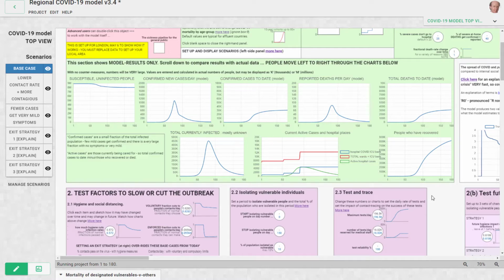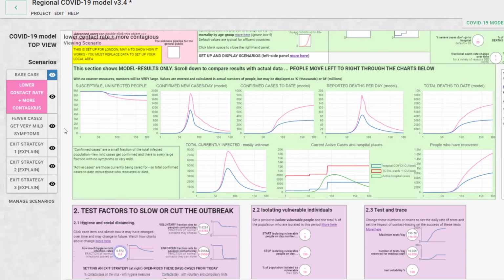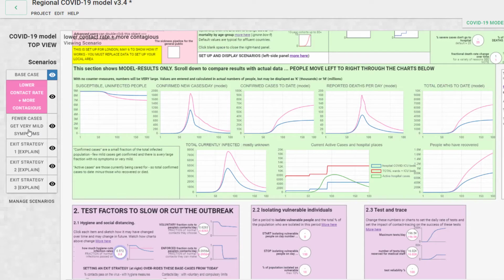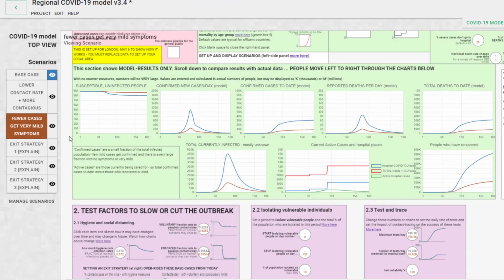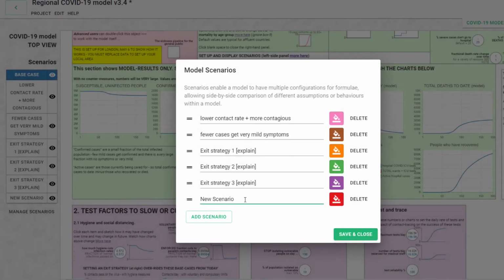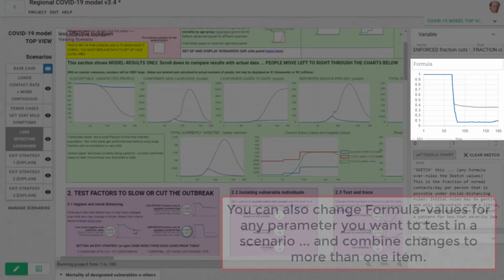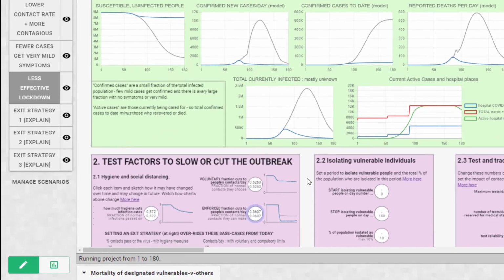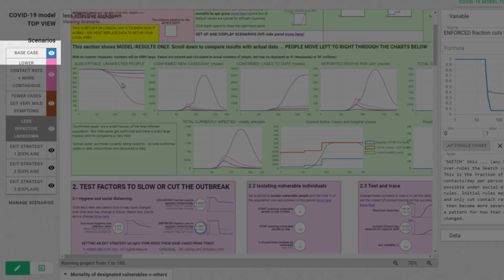Create and compare scenarios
Create and name a Scenario, then change the value or time-chart for any item you want to feature in the scenario. You can select several scenarios to compare.